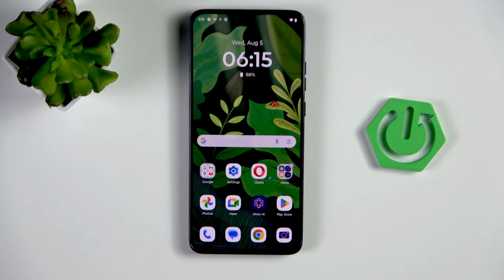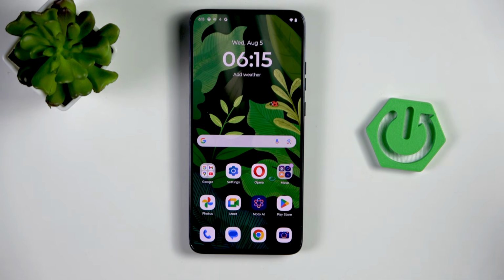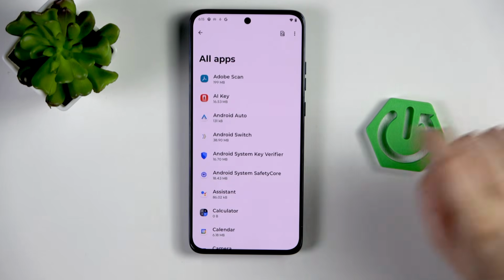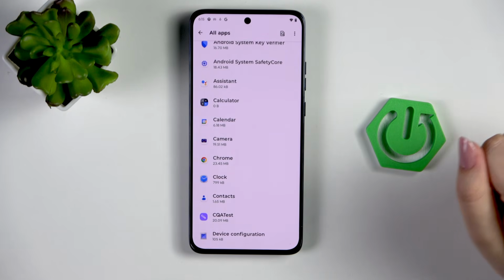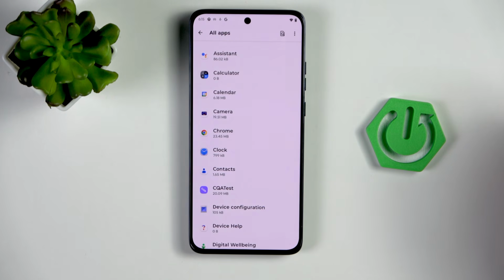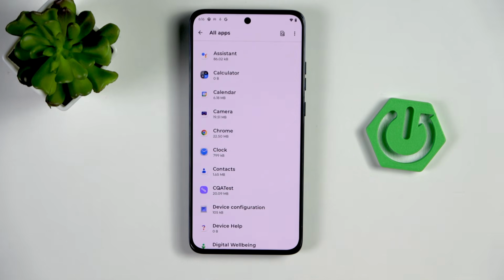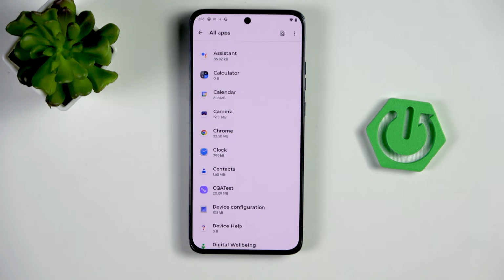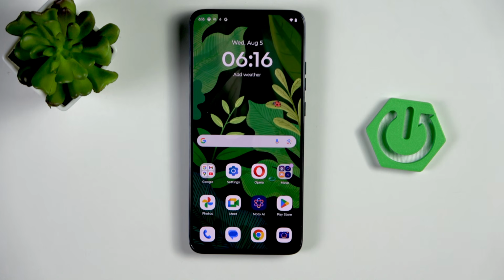MOTOROLA Edge 60 Neo - Clear Cache and Speed Up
Learn how to clear app cache and speed up your MOTOROLA Edge 60 Neo step by step. In this video I show the safe manual method: open Settings, go to Apps → See all apps, pick an app, open Storage & cache and tap Clear cache. You will learn what cache files are, why they can cause glitches, how clearing them frees storage and can improve performance, and why you should avoid third-party cleaning apps that may collect data or cause problems. This method works for individual apps and is the safest way to keep your Edge 60 Neo running smoothly.

How to clear cache on MOTOROLA Edge 60 Neo?
How to speed up MOTOROLA Edge 60 Neo by clearing cache?
Where is Storage & Cache in MOTOROLA Edge 60 Neo settings?

0:00 Introduction
0:06 Open Settings and find Apps
0:19 Tap See all apps to view installed apps
0:27 What is cache and why clear it
0:45 Clear cache — Storage & cache → Clear cache
0:57 No automatic cleaners — third-party warning
1:18 Outro — subscribe and final tips